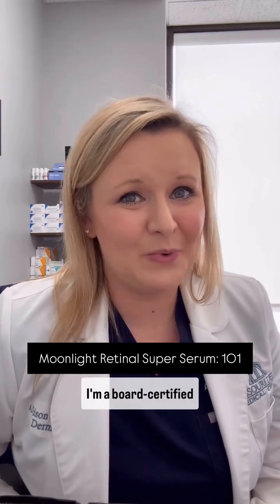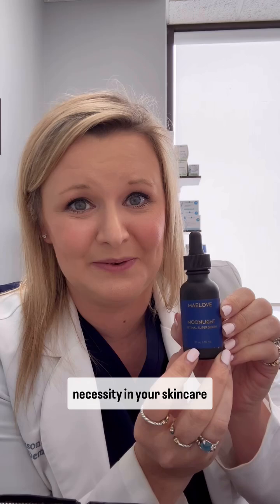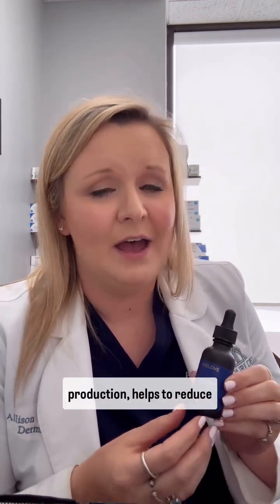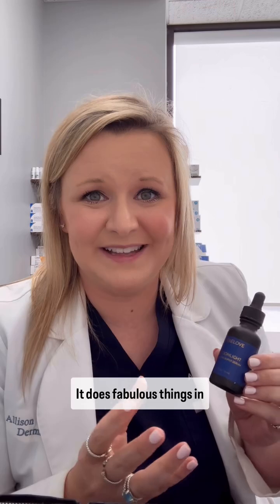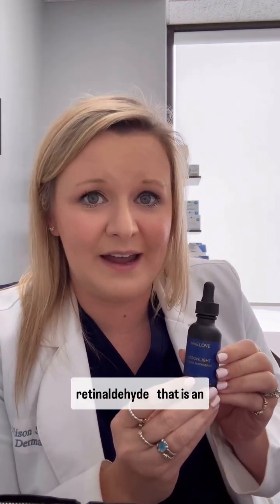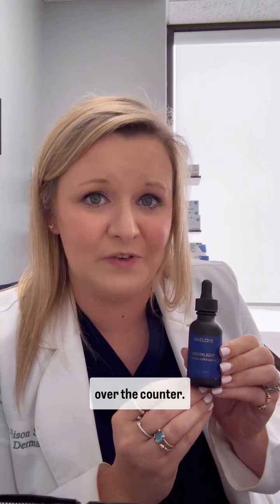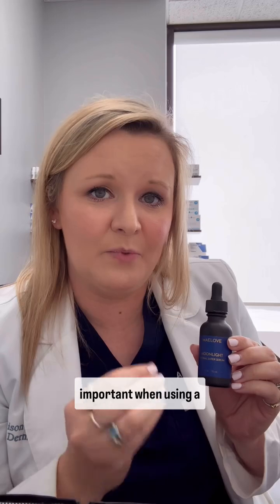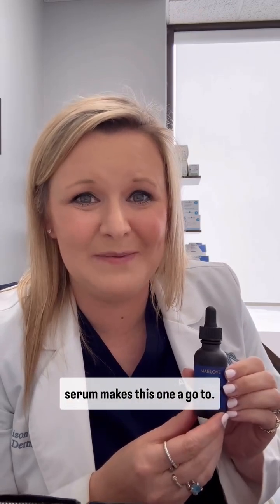Switching Over To Retinaldehyde From Retinol? Dermatologist Explains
📽️: Dr. Allison Sindle -- @dermallimd